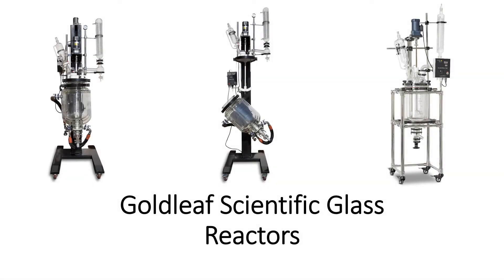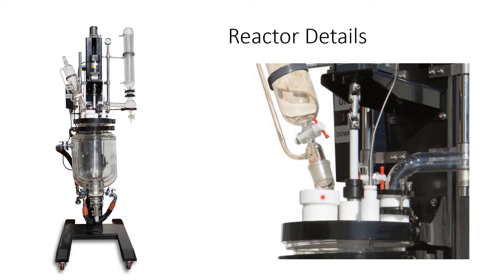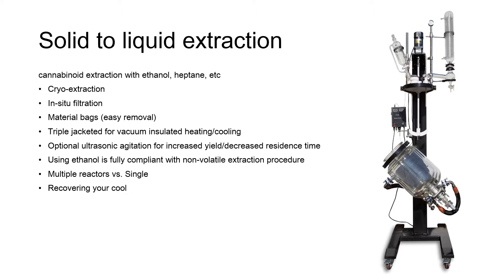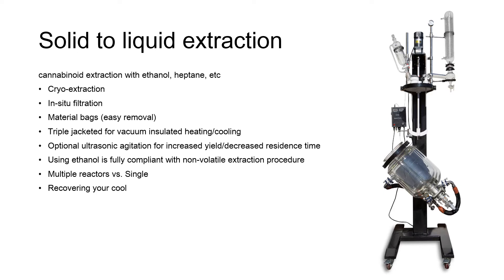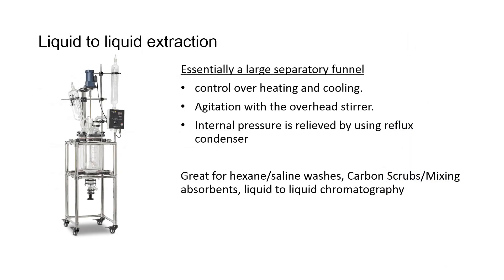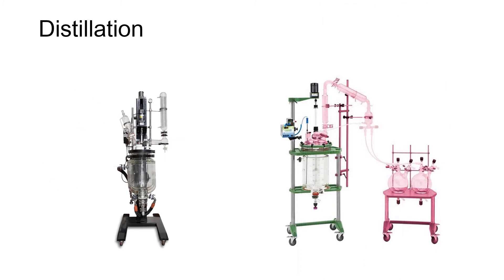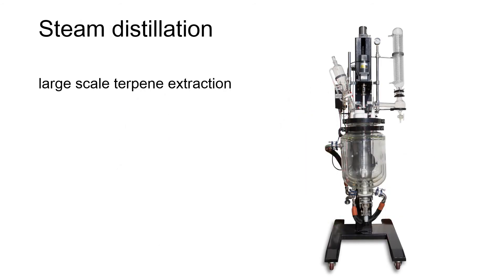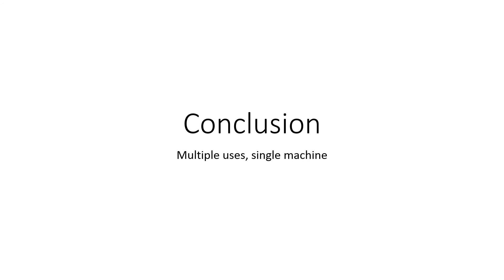Cannabis Processing with Goldleaf Scientific Glass Reactors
Learn about the different applications of glass reactors as it applies to cannabis extraction, processing, and purification